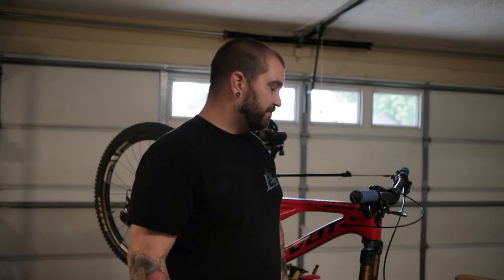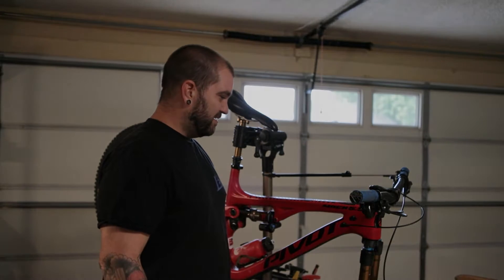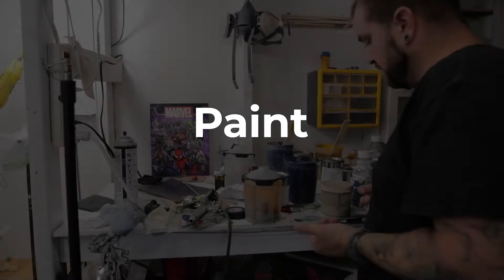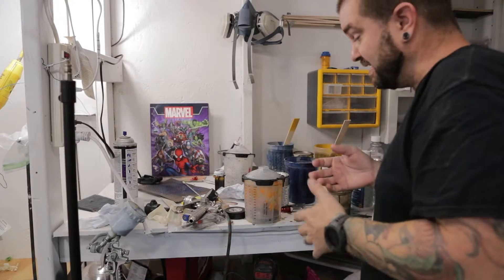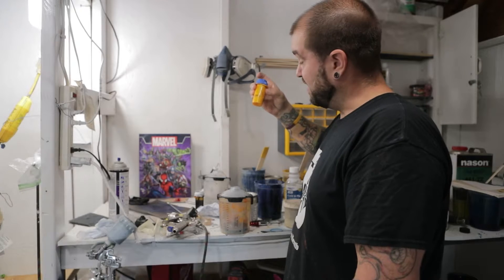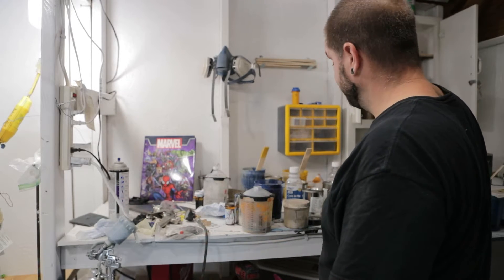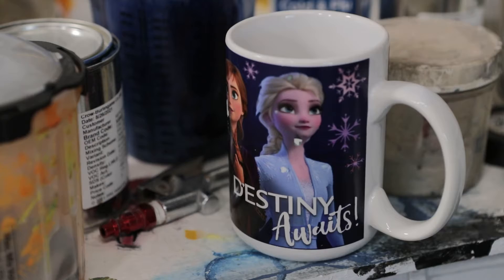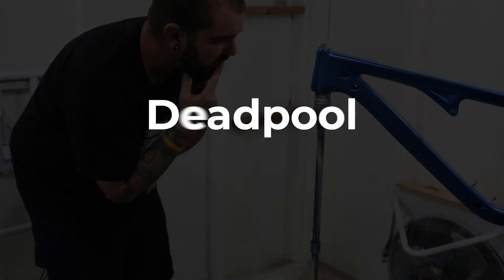part one pivot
painting a Mach 5.5 Pivot mtb